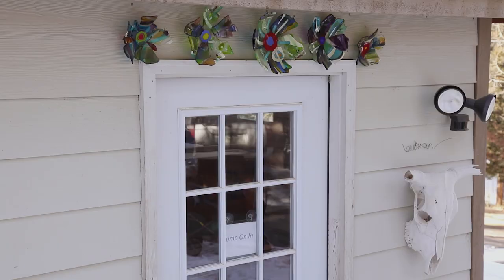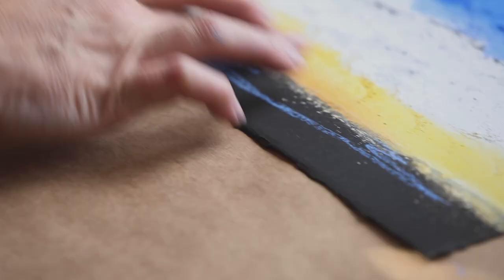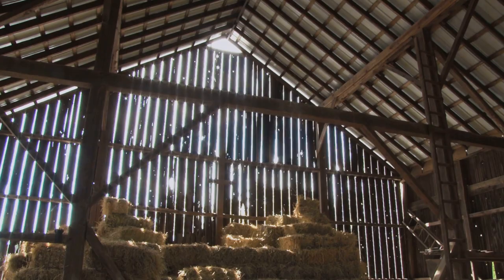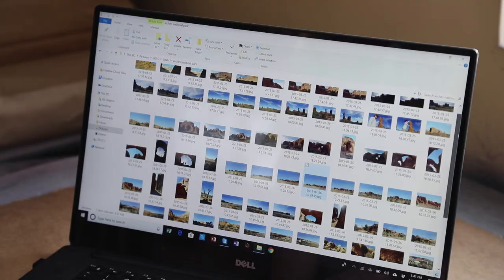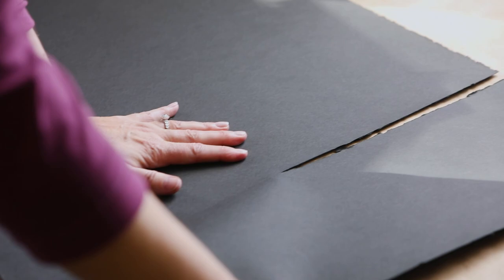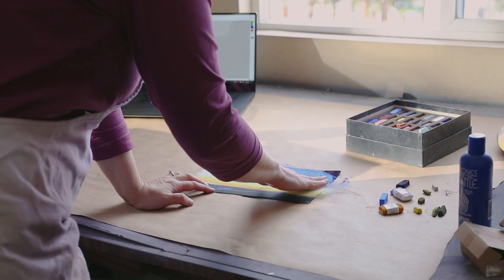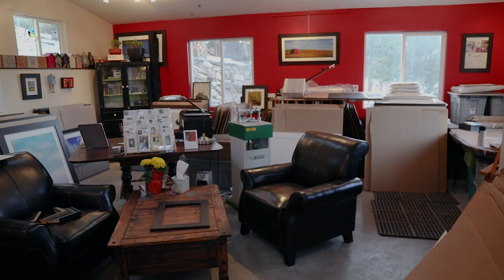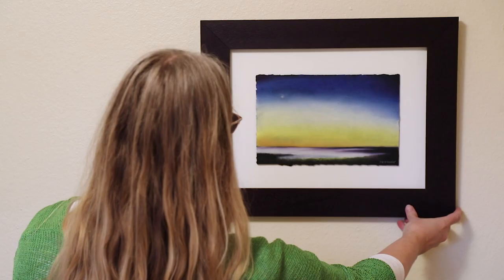Kathy Beekman Fine Art & Design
Kathy Beekman is a soft pastel painter living in Colorado. Her work is inspired by the many landscapes, waterscapes, cloudscapes, and "barnscapes" she sees in the West and Midwest countrysides.

Sandy Puc' Productions is an original production company dedicated to creating powerful films for personal, corporate, and charitable purposes.